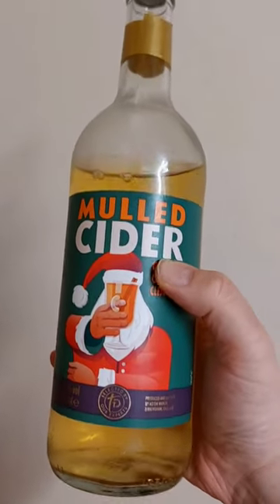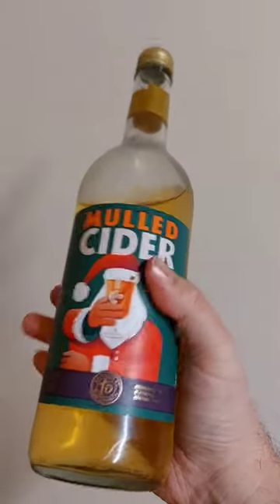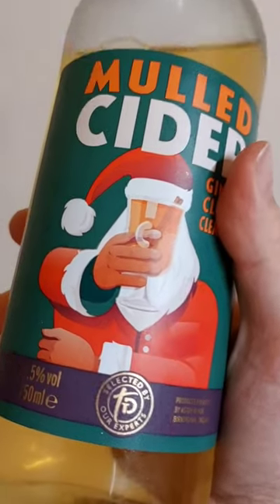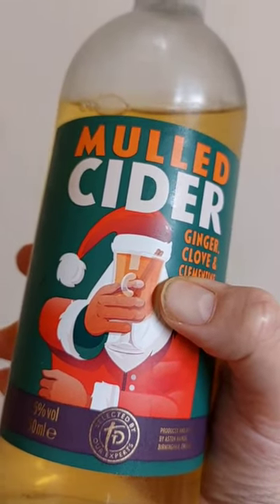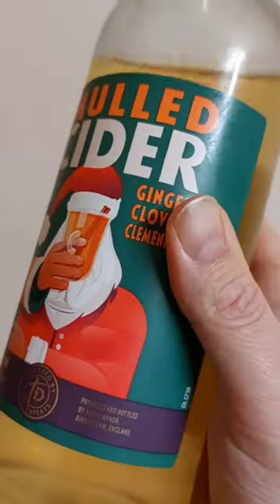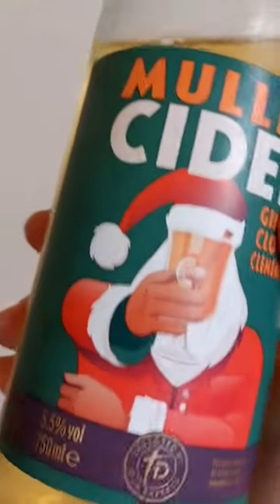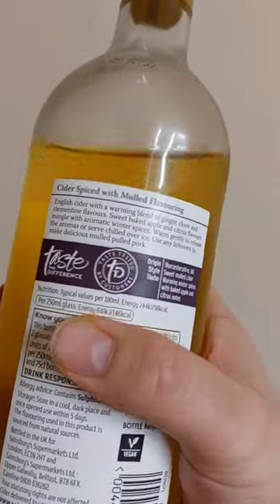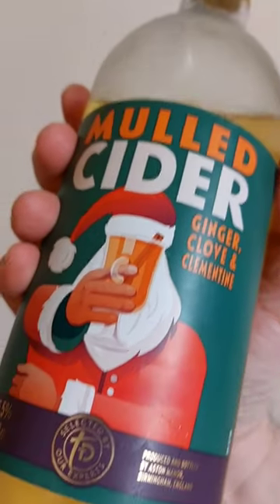Sainsbury's Mulled Cider, Taste the Difference 750ml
Full disclosure, I'm not much of a Cider drinker, so if you are, you might like it.